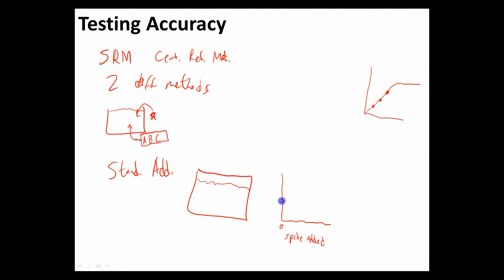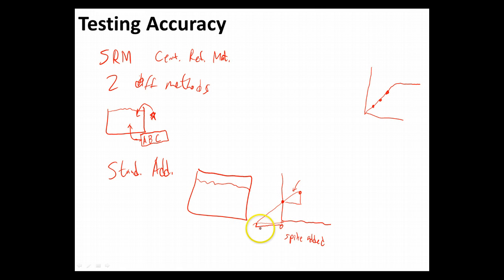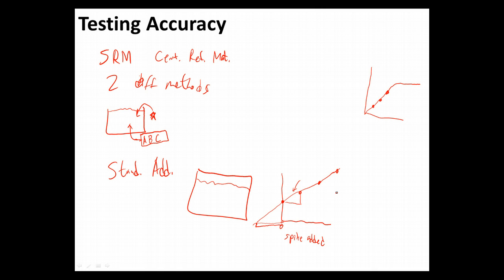Ch 5 - 2 - Testing Accuracy